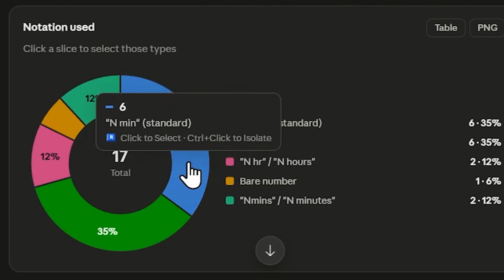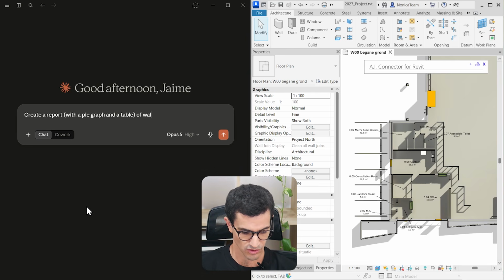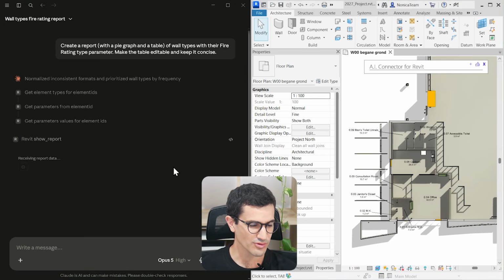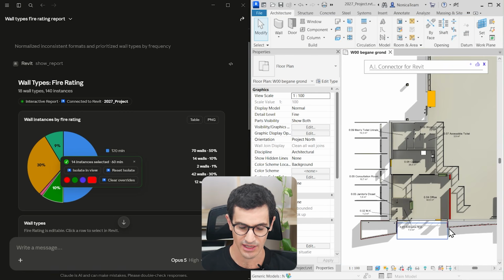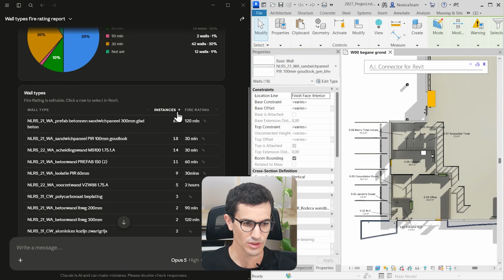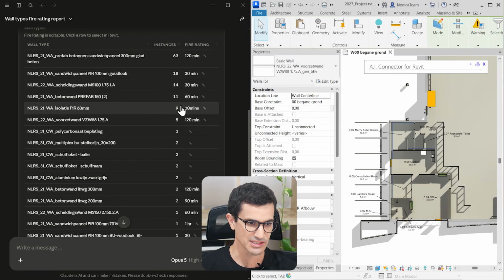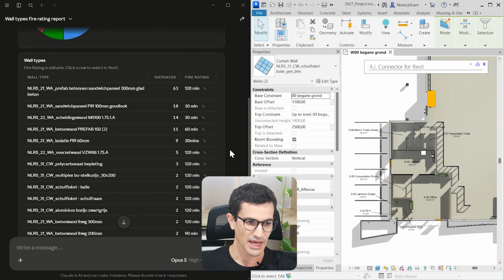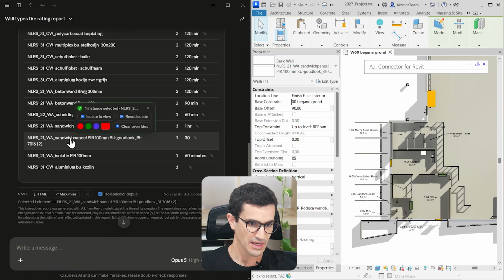Interactive A.I. Reports for Revit | MCP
The first interactive Revit report in Claude.

Reports were one way in Claude.
A.I. reads the model. I get a table.
Every new question spends tokens.

So, I built a ( MCP ) tool to create reports for Revit.

I click a bar. Revit selects those walls.
I type in a cell, a parameter is edited.
I can drag cells down like in Excel.

No extra tokens spent.
PS: It also works with ChatGPT Work/Codex.

00:00 Intro
00:32 How to Generate
01:48 Pie Chart
02:22 Table
03:36 Drag like in Excel